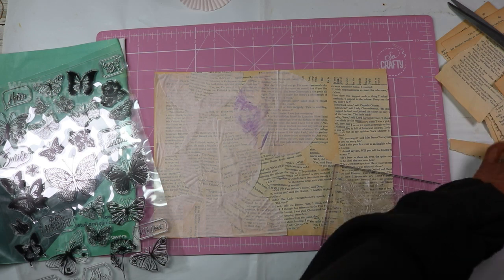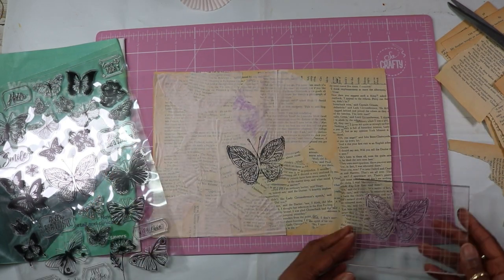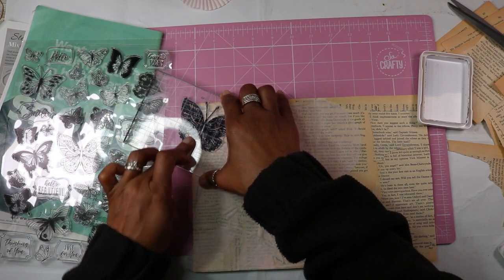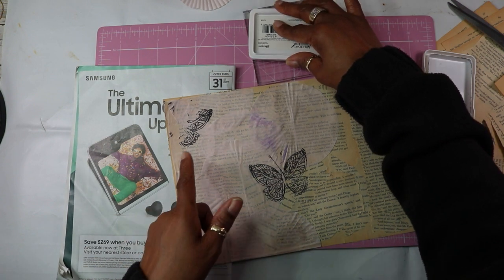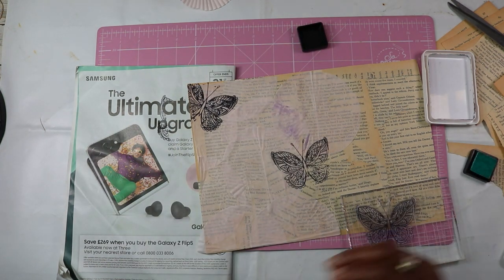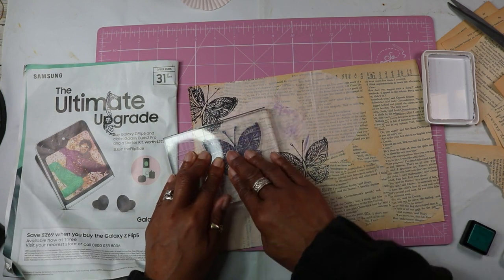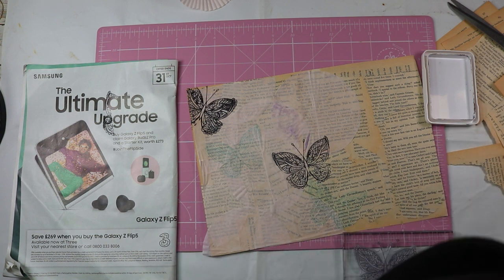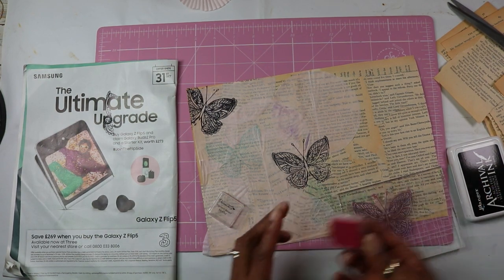PART 2 Collage & Stamping Beginner friendly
Hi crafty friends, Collaging with stamping on old book pages This is beginner friendly and I hope you will join in!
Most of the supplies and tools that I already have and use are years old.
Thank you in advance, lots of love and hugs!